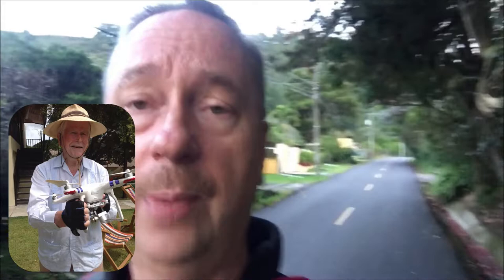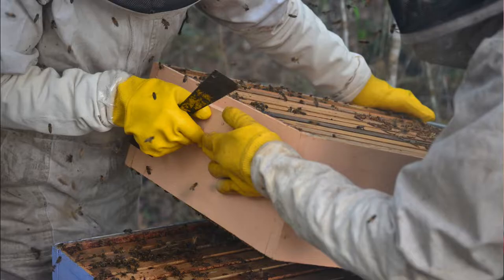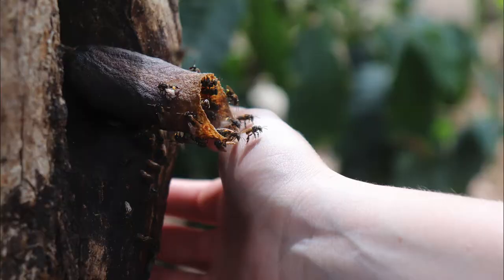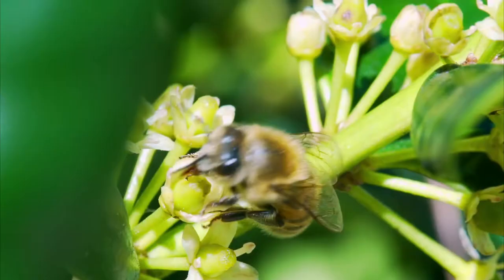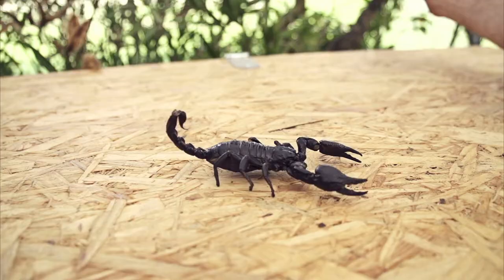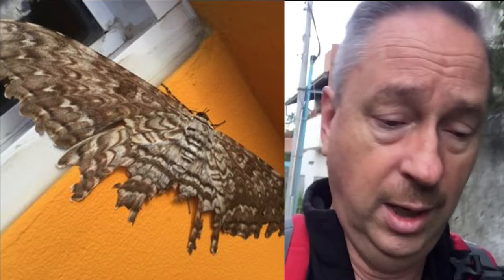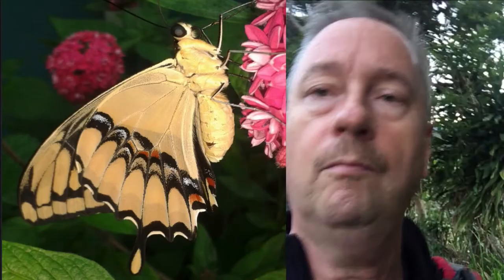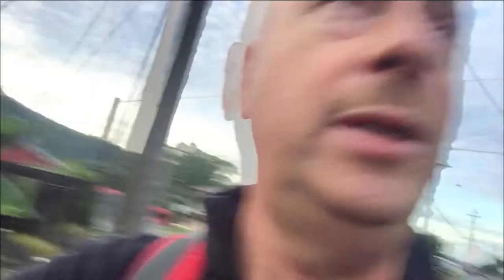The Bugs of Panama!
The Bugs of Panama! Timothy Zellmer of Hotel Central Boquete shows and explains what kind of bug you may encounter in Panama. He teaches which ones you must be careful of and shows many examples of the beautiful Bugs of Panama! From Scorpions to Blue Morpho Butterflies, Boquete, Panama has them all. Rare Bees, Africanized Bees, Giant Moths and some of the incredible area are seen.